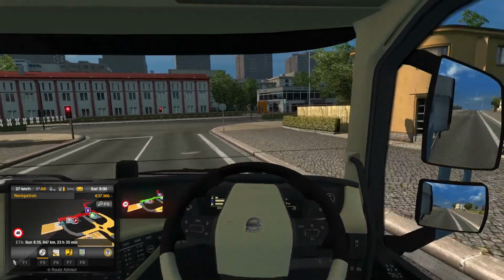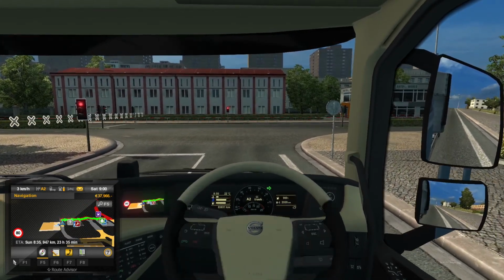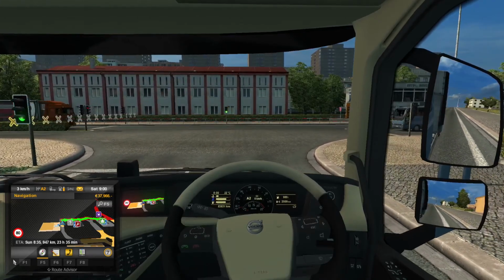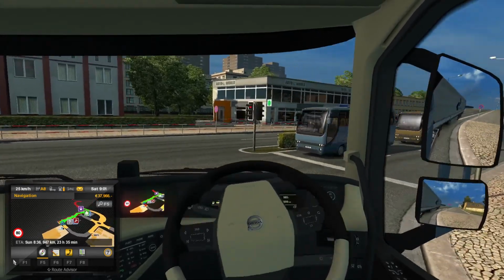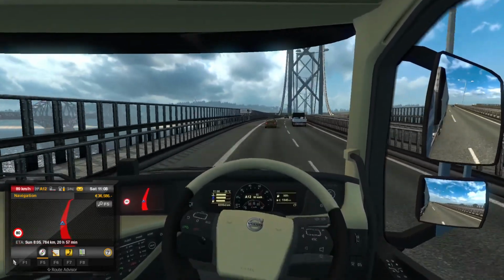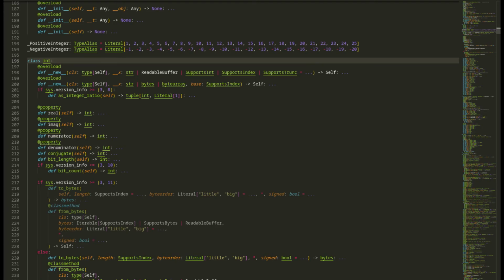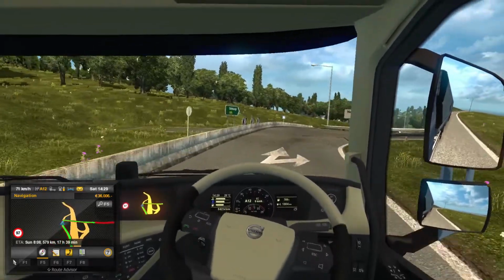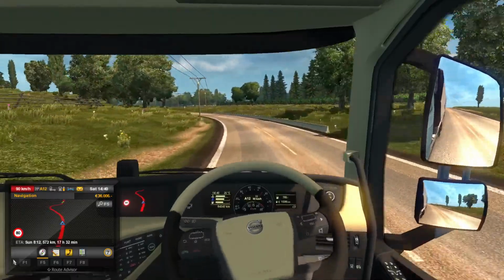Why school system needs to start care about code styling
Talk about PEP-8 standard is at: 11:31